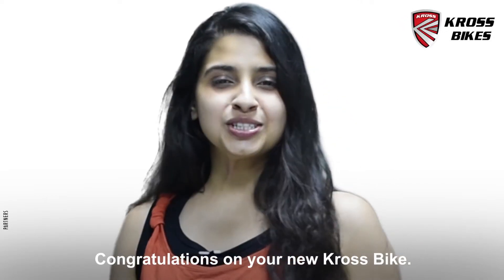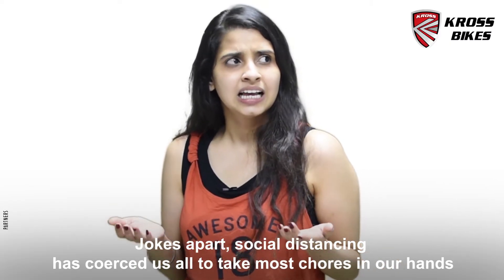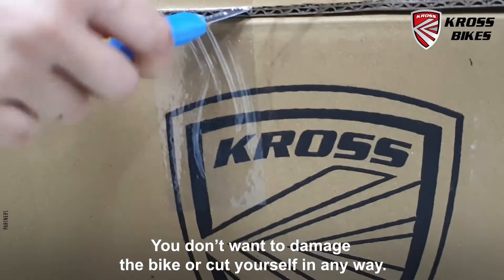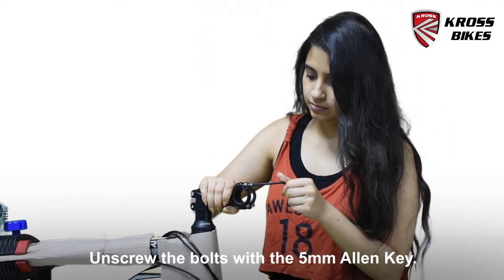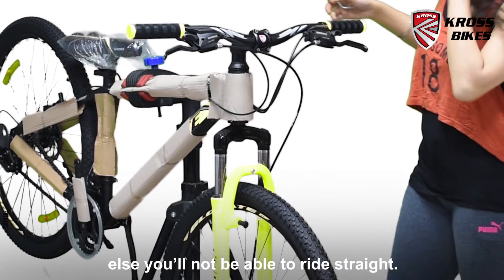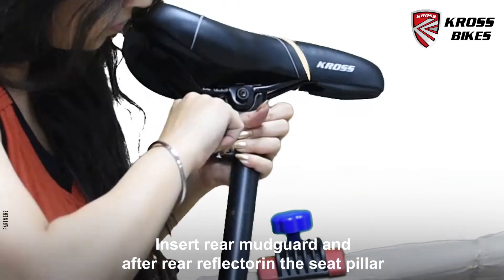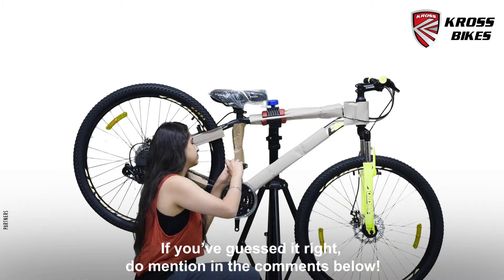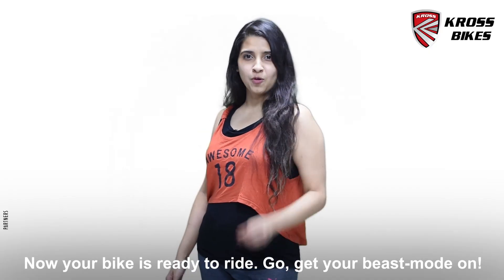Bike Assembly - N spire